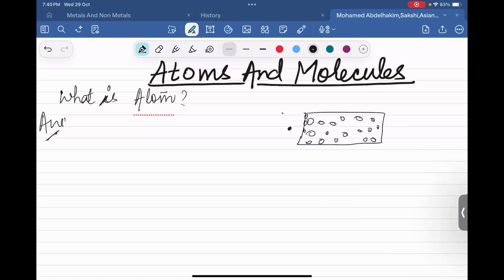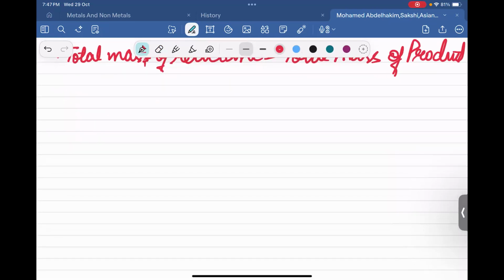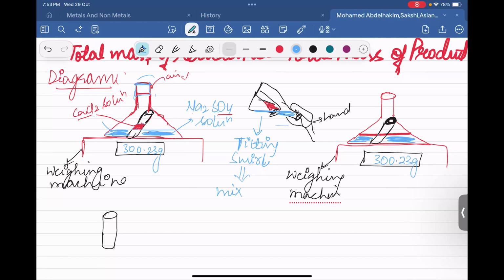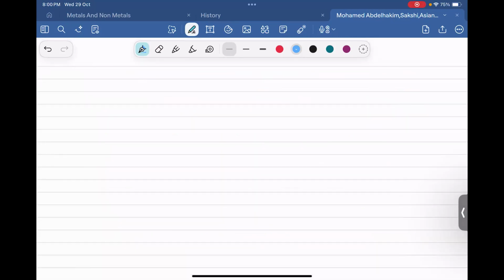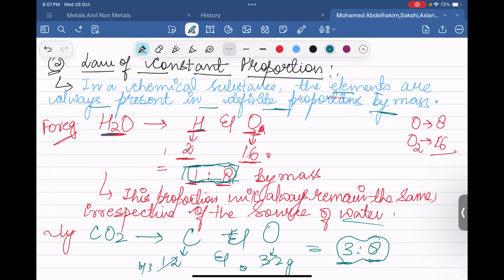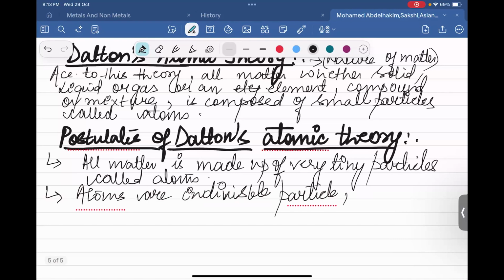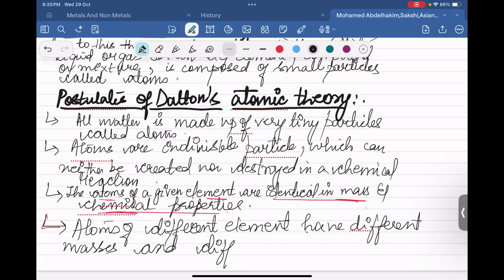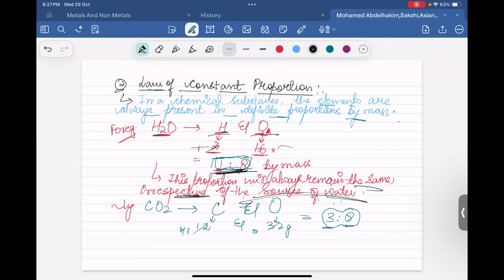Learnivio | 9th_CBSE_C2_2025-10-29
Edukiran Pvt Ltd
109, Pocket 1, Jasola, New Delhi - 110025
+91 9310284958